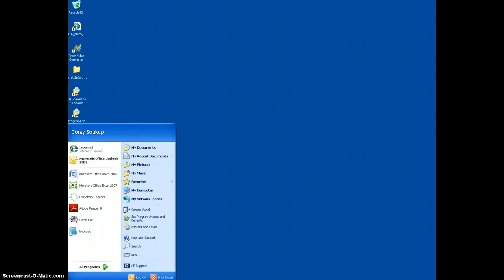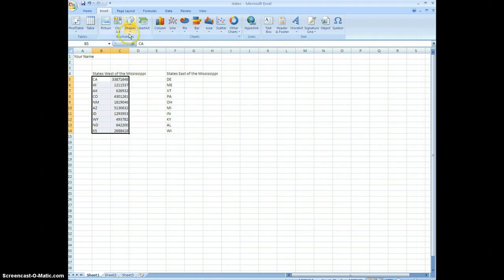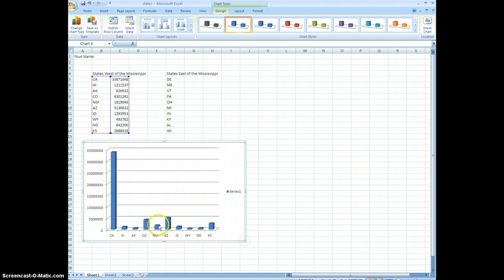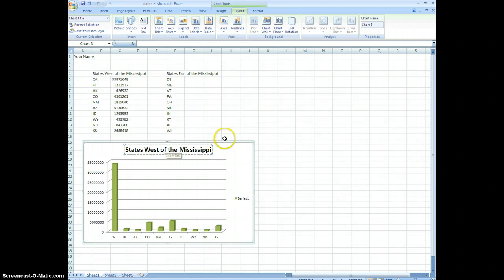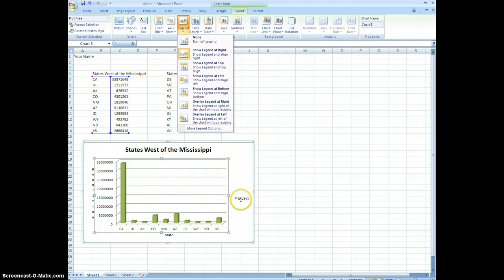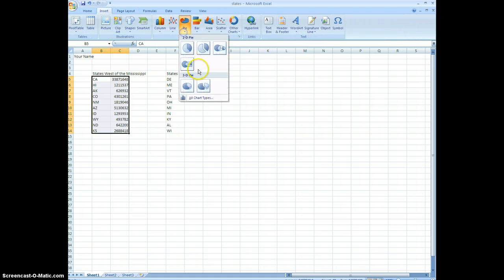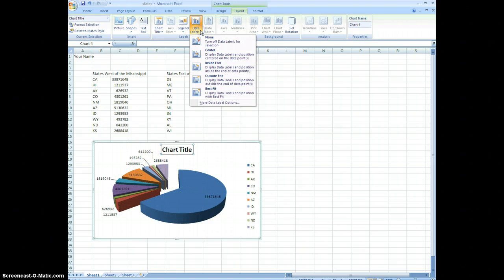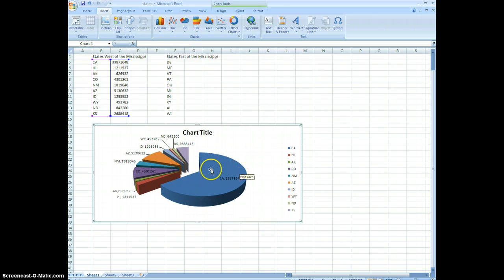4th Grade Excel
Making Charts using State population data